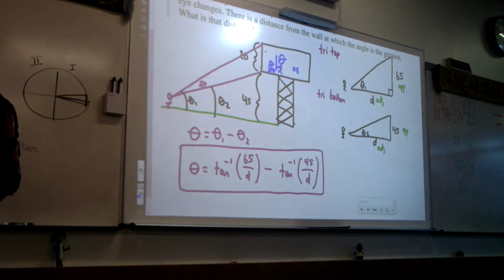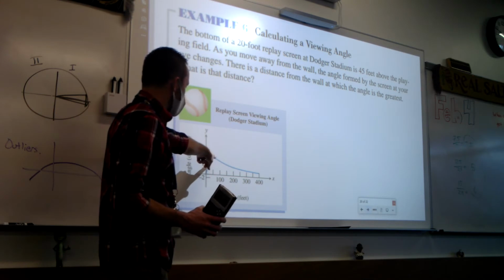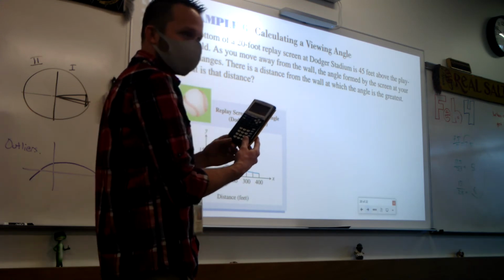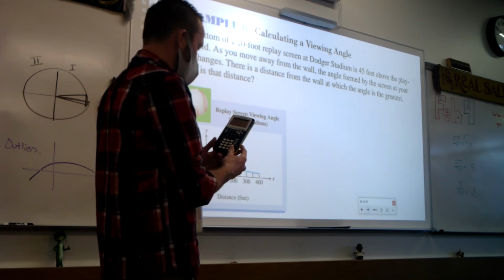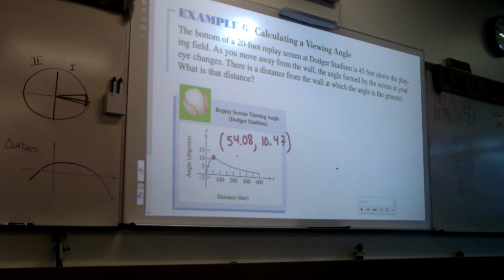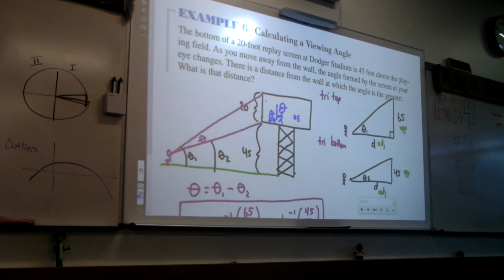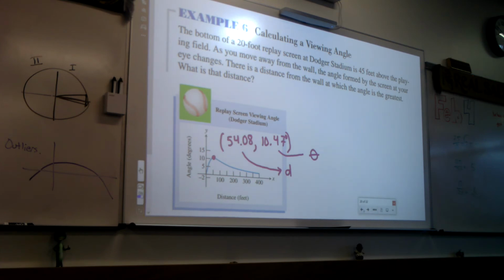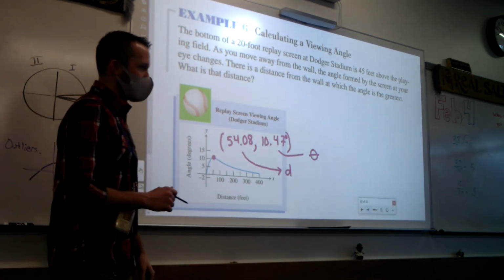Inverse Trig Ratios on the Unit Circle Part 4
In this video we learn how to find inverse trig ratios of angles on the unit circle.